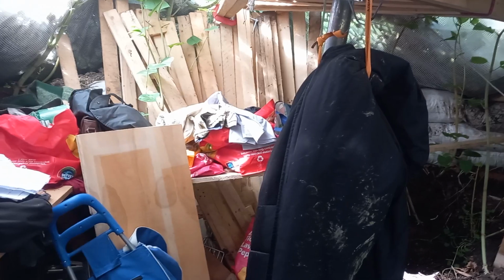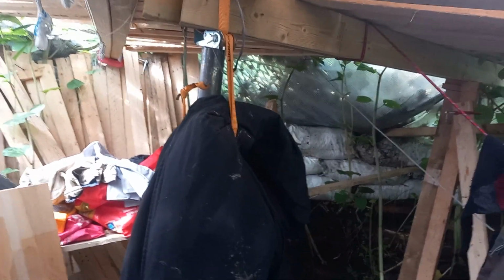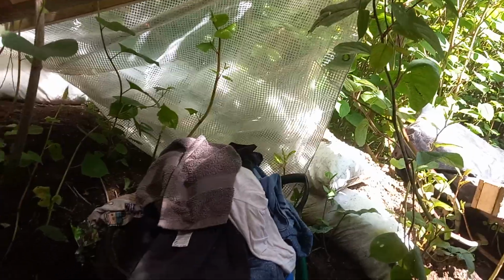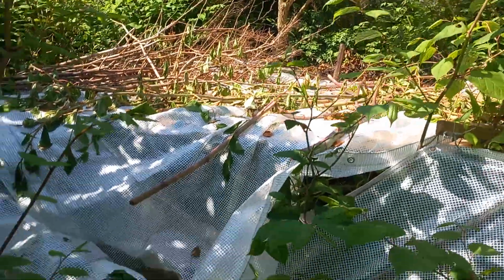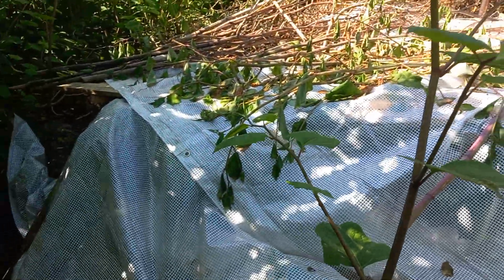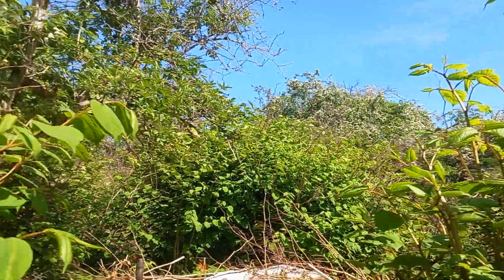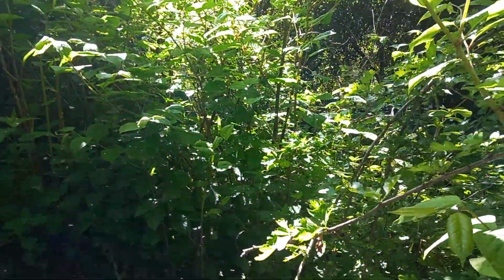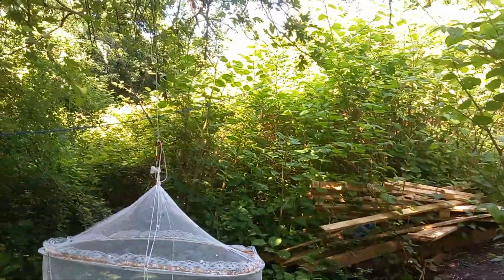No 151. The start of a beautiful day at my cabin this place is becoming a home.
A beautiful day at the cabin, I realised a few days ago that I am not really homeless anymore. Most of my debt is paid off, this place is becoming a home day by day and I am able to go off to the Philippines or Portugal and live there.